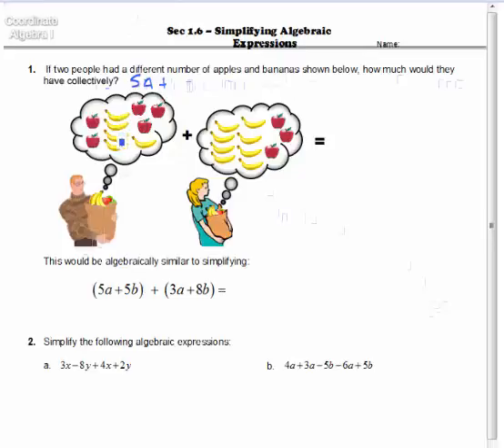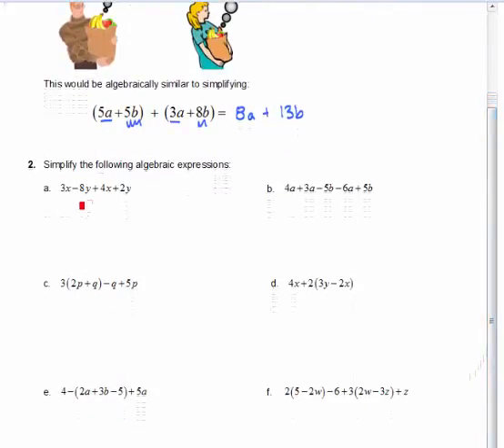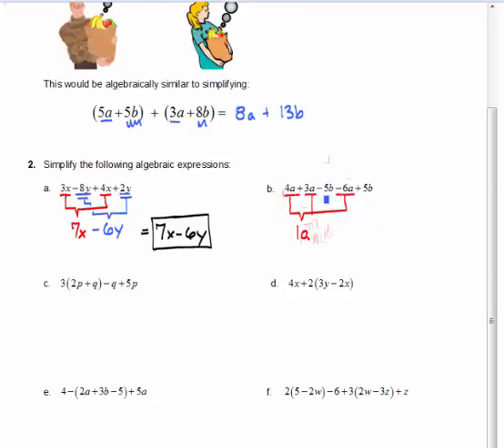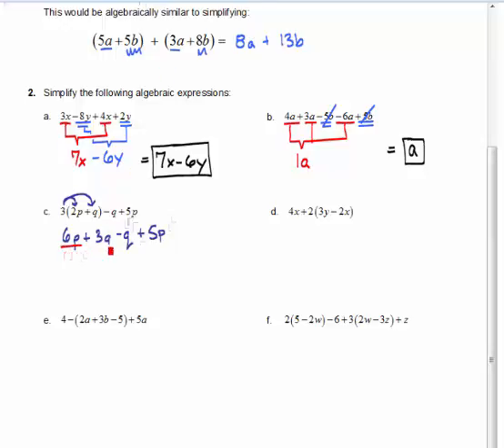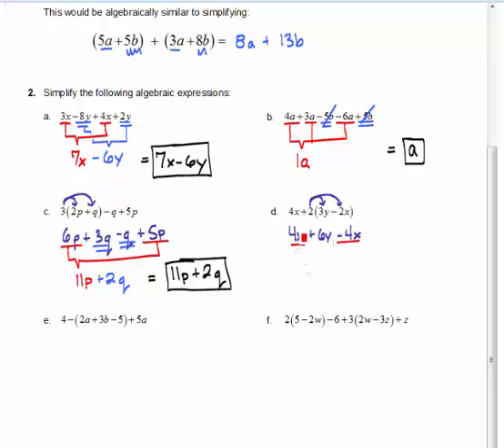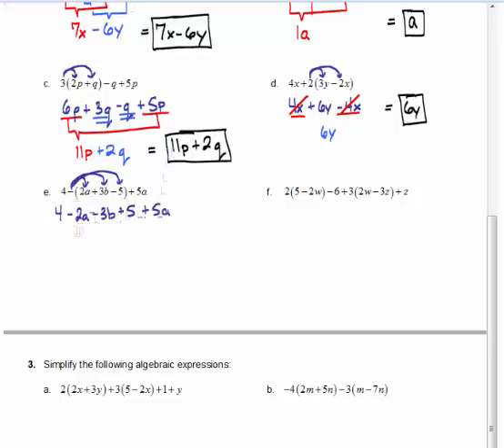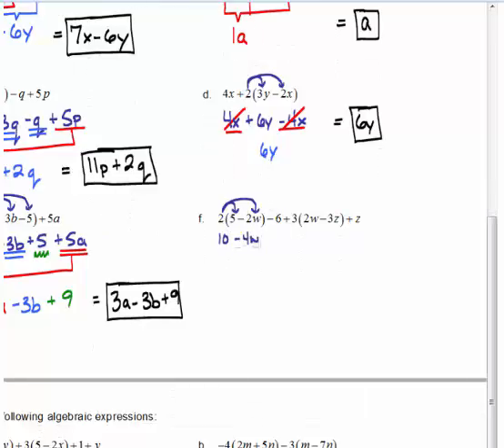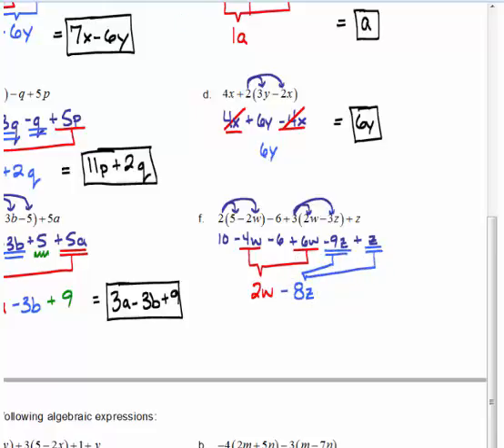01 05 01